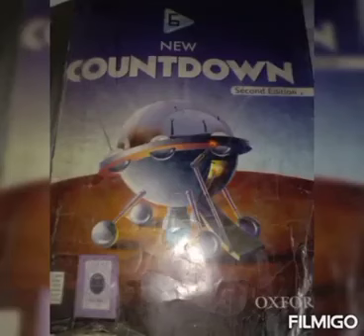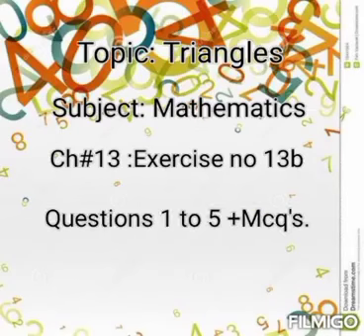Grade 6 Ch13 Triangles | class 6 | Ex 13a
In this video teacher wants to discuss triangle and it's types and their practical application.